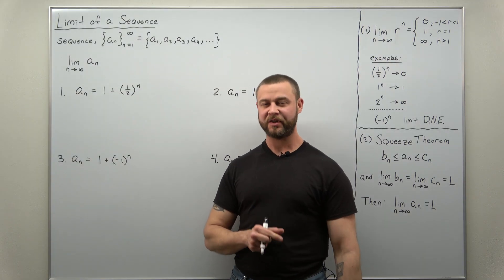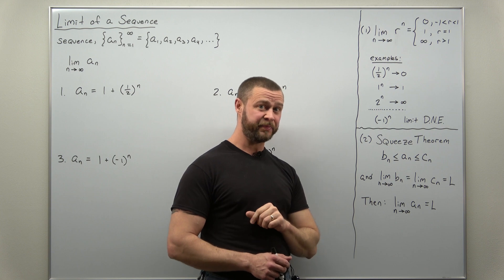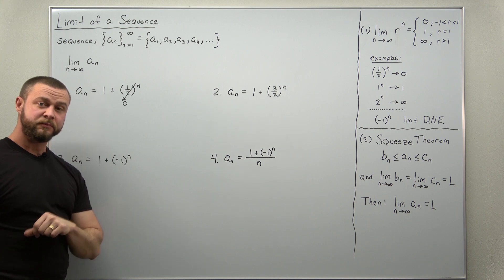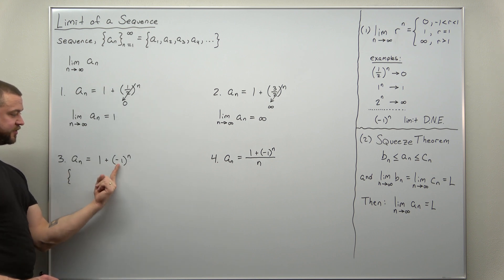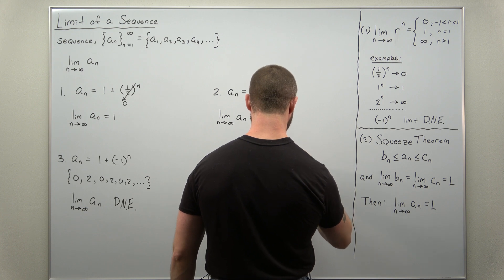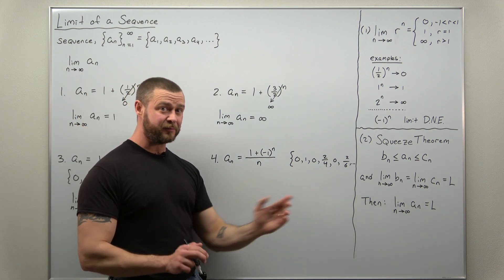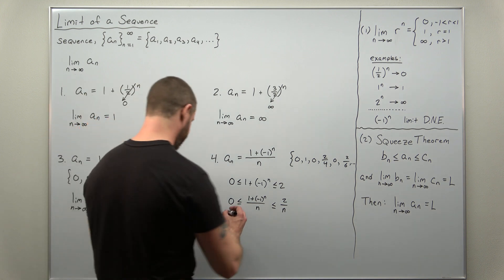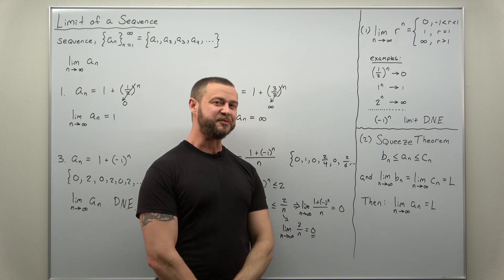Sequences and Limits - Problems Part 1 (Calculus 2)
We go through finding the limits of 4 basic sequences. One of them requires the Squeeze Theorem, which we review since you probably haven't used it since calculus 1. More problems are linked below.